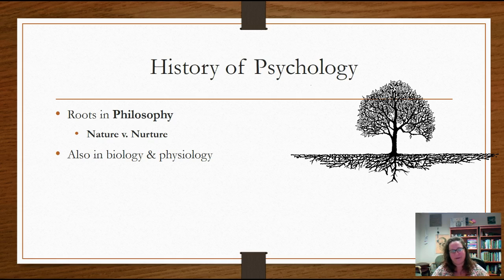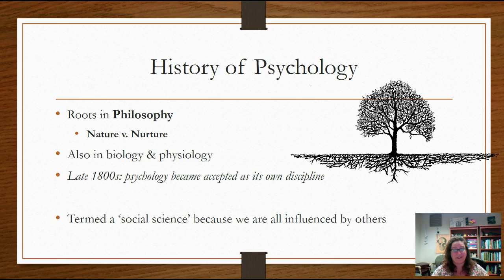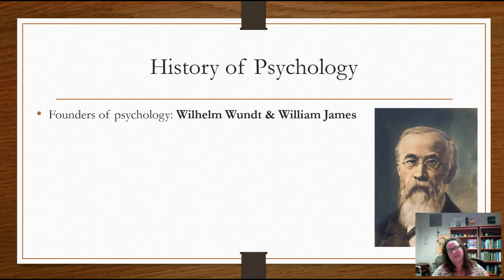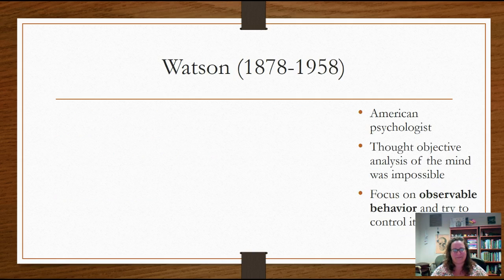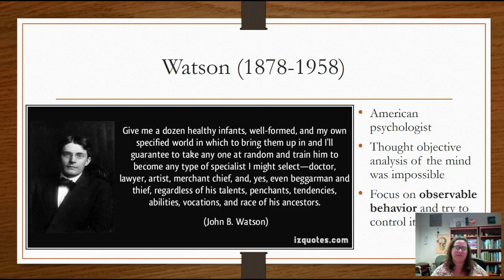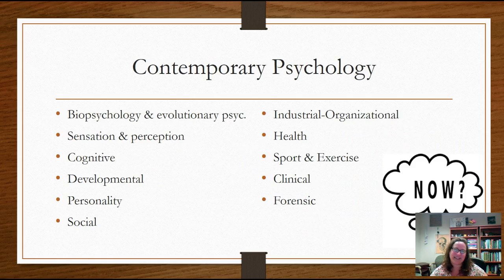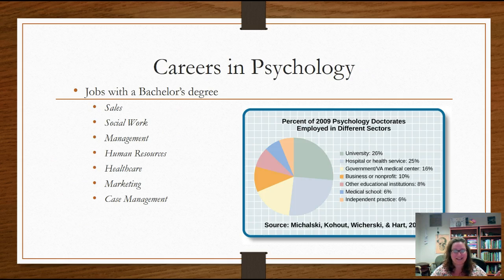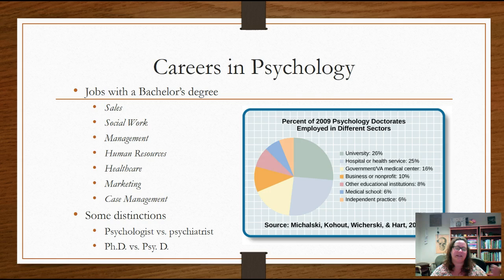OER Introduction & History